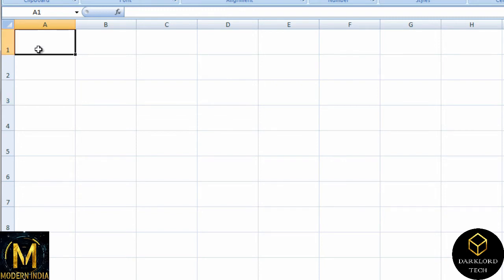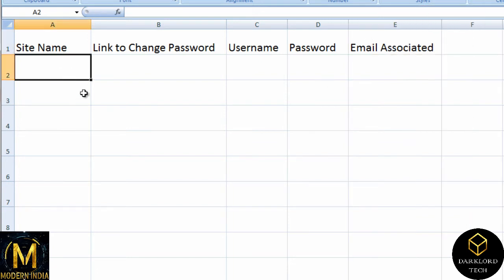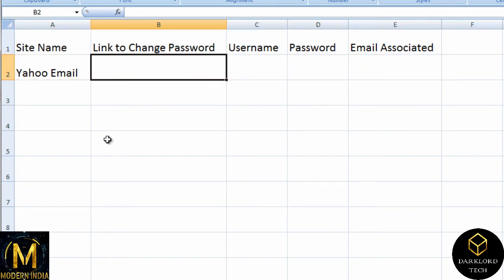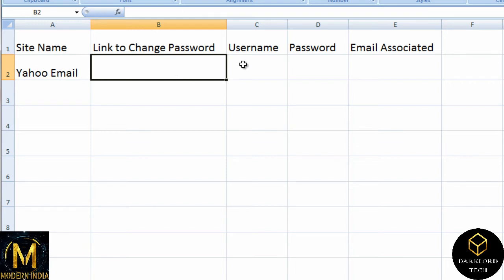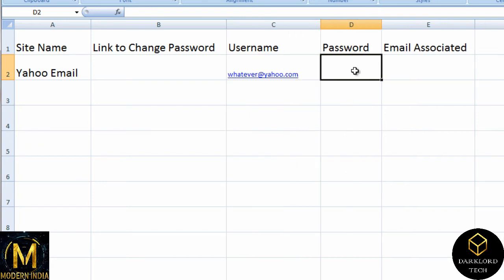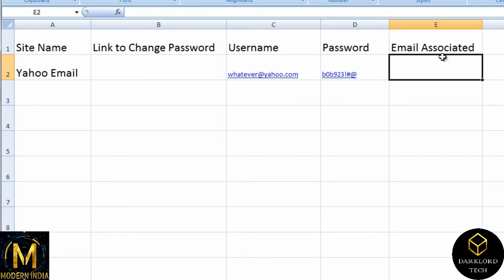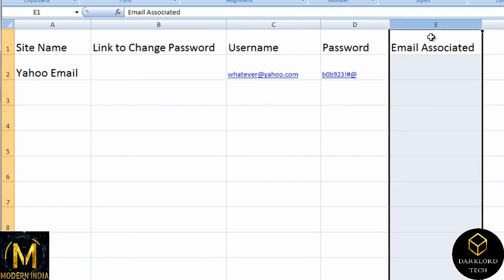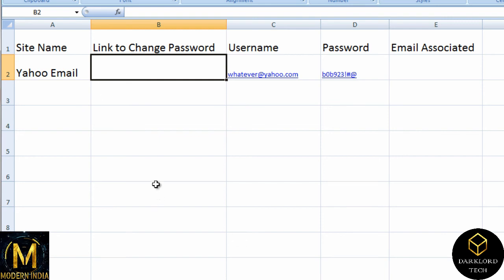CHAPTER 5 -Passwords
The reality | How it all works | Things you need

Feel free to provide valuable feedback & suggestion in the comment section.

Note - ALL THE IMAGES & PICTURES SHOWN IN THE VIDEO BELONG TO THE RESPECTED OWNERS.
Thank You By KAMAL KANT GUPTA

IGNORE e-mails sent to you from any other Fake e-mail addresses. I provide tech support over e-mail.